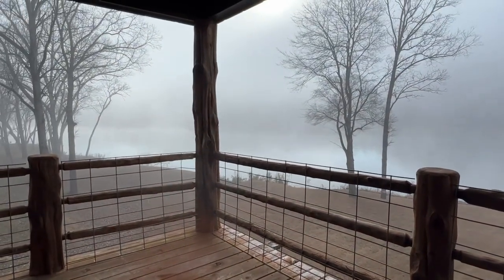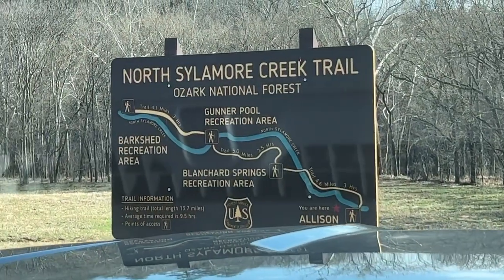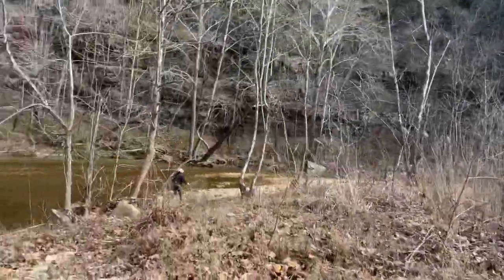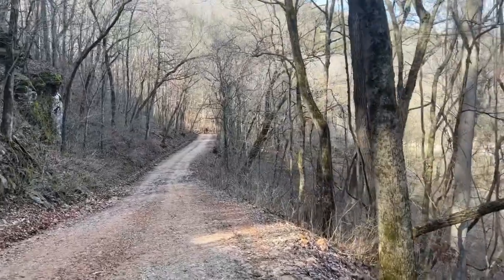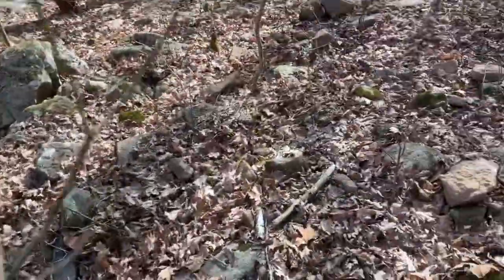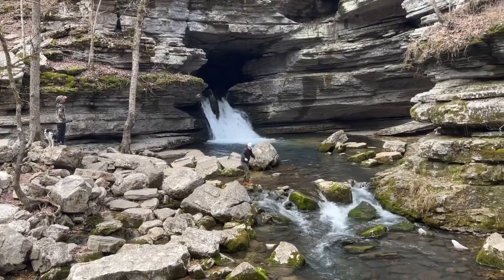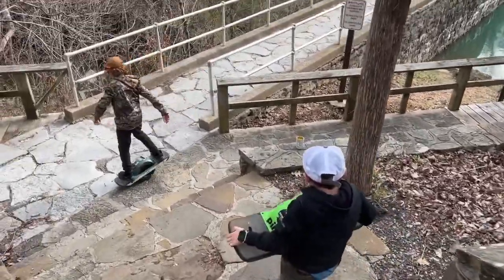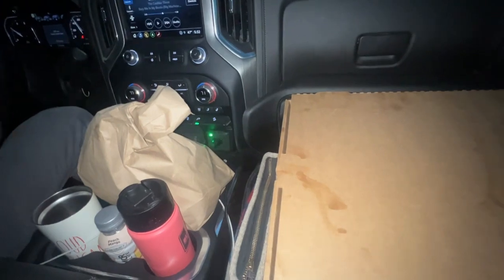Hiking & One Wheeling to Waterfalls - exploring Mountain View, Arkansas!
OneWheeling the trails of Sylamore Creek. Mountain View, Arkansas and staying at our vacation rental- VRBO # 697476